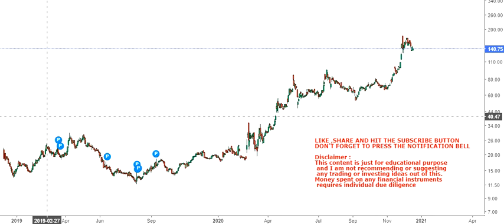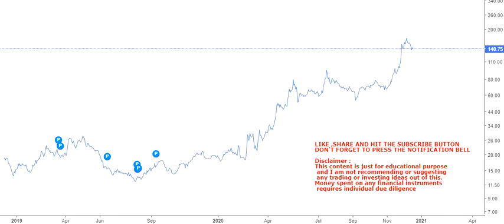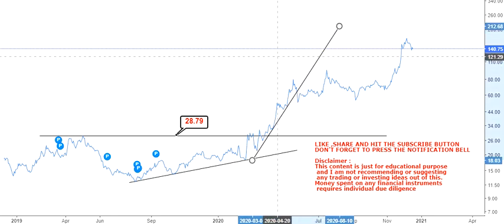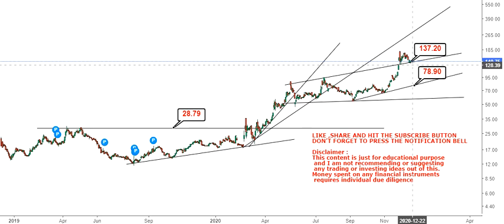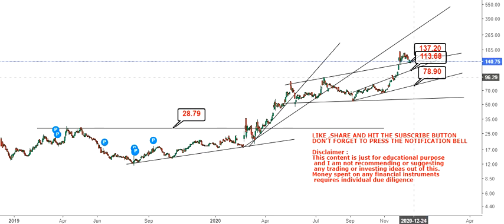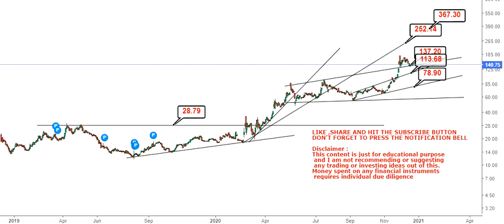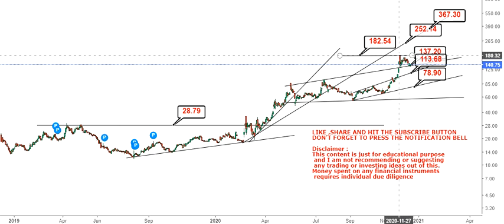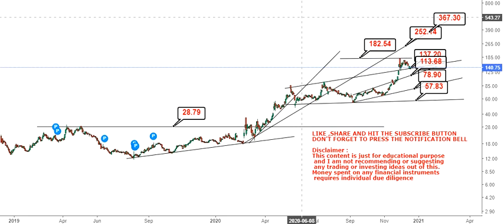Moderna Inc Strong trend and big returns - moderna stock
About the video: Hello friends, in this video of my You Tube Channel, I am going to discuss about Moderna Inc Strong trend and big returns

About the channel:
If you like to send something:
Q.no. 44/599,
Azad Nagar Godripara,
P.O. Godripara,
Distt : Koriya, Chhattisgarh
Pin : 497555

moderna stock,
mrna stock,
moderna stock price,
moderna share price,
mrna stock price,
moderna therapeutics stock,
moderna inc stock,
moderna nasdaq,
moderna stock forecast,
mrna nasdaq,
mrna ticker,
mrna stock quote,
moderna therapeutics stock price,
mrna stock news,
moderna ticker,
mrna stocktwits,
stock mrna,
moderna stock news,
mrna stock forecast,